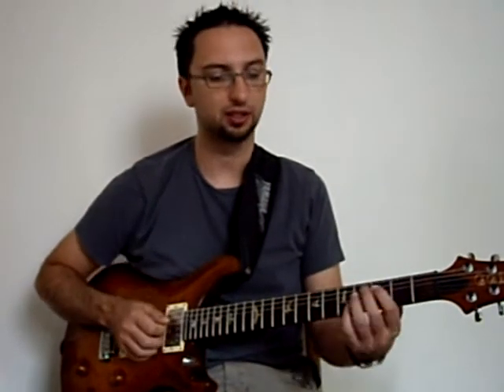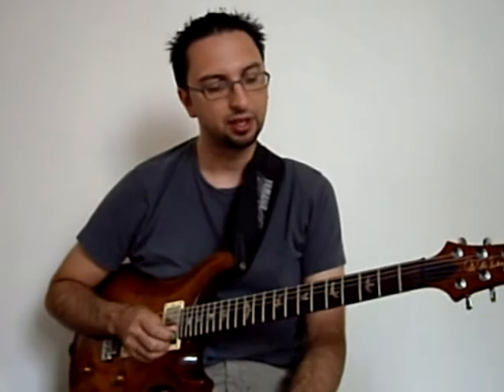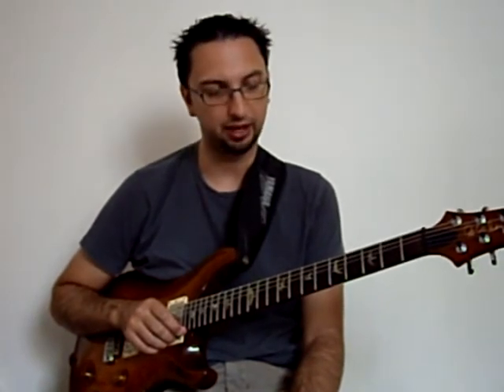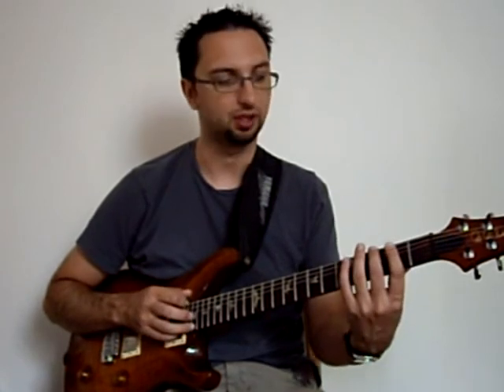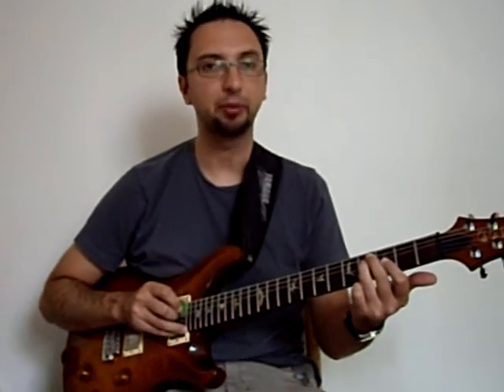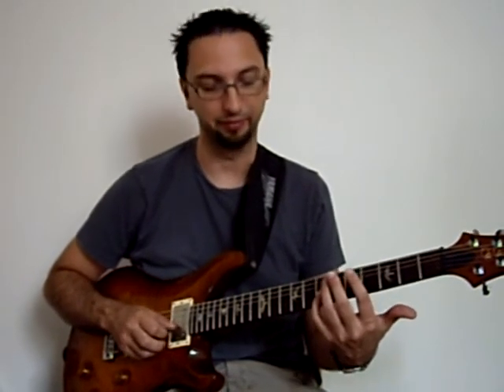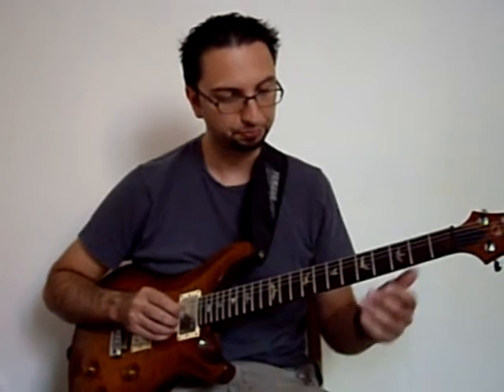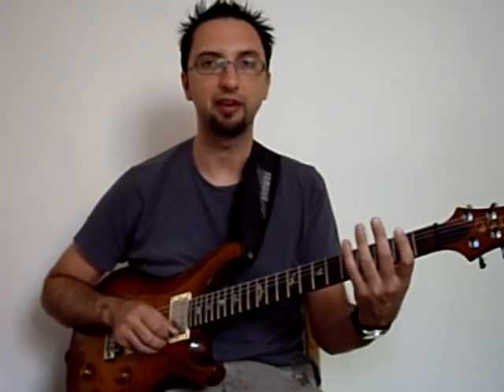7th Arpeggios (now )